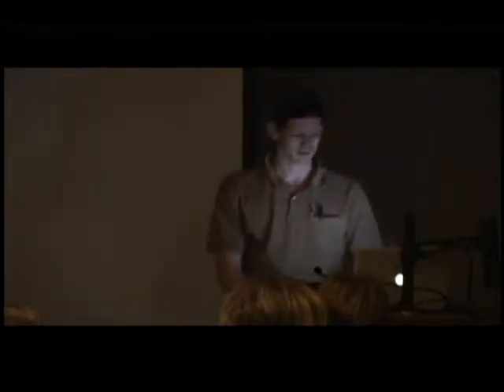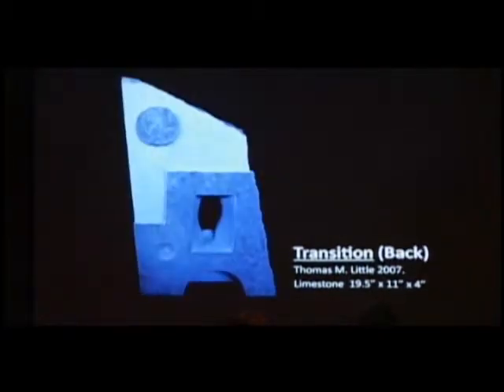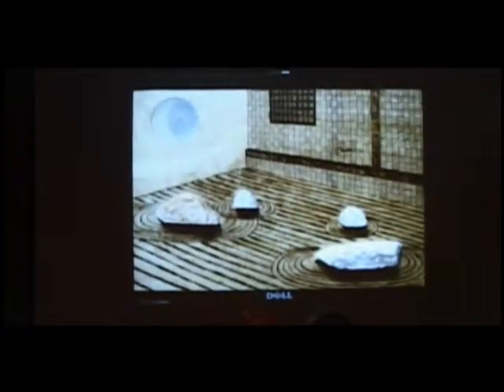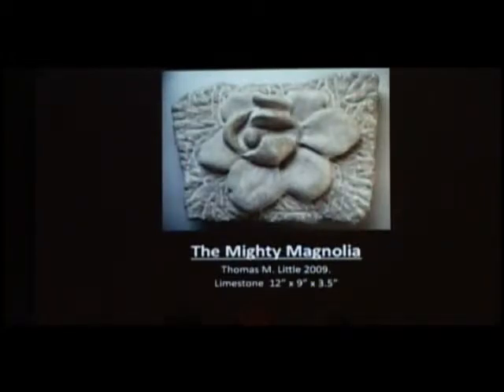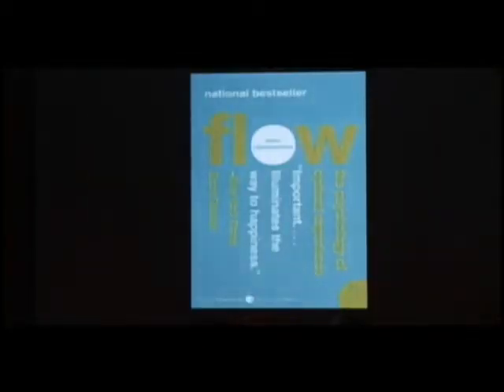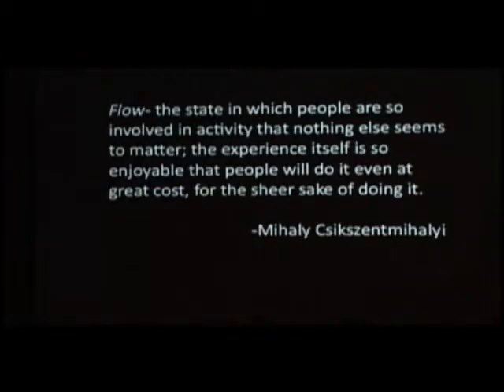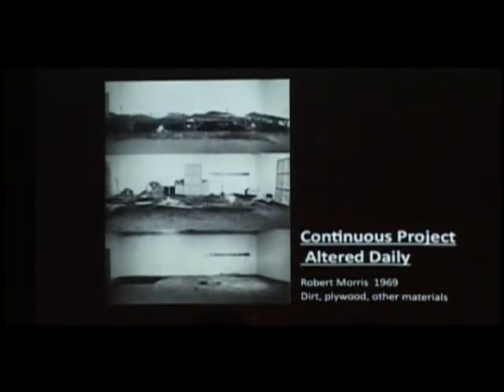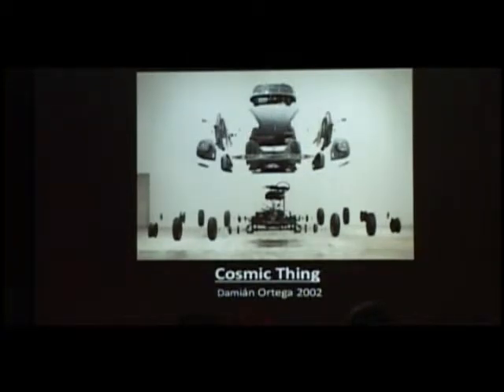Thomas M Little Graduate Talk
My graduate presentation for the Art Institute of Boston at Lesley University.  This was a requirement for my M.F.A. (Master of Fine Arts)